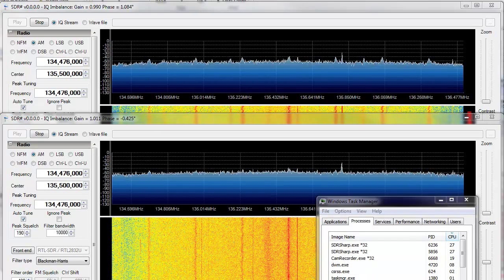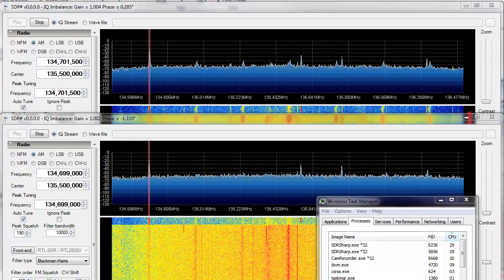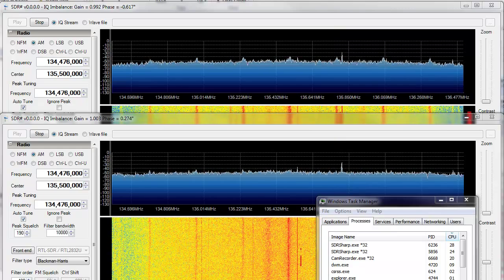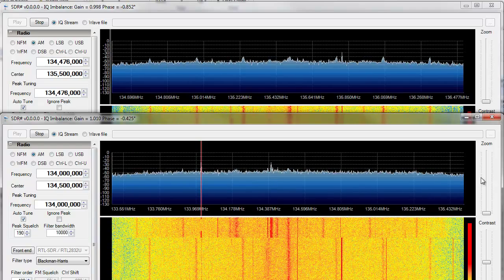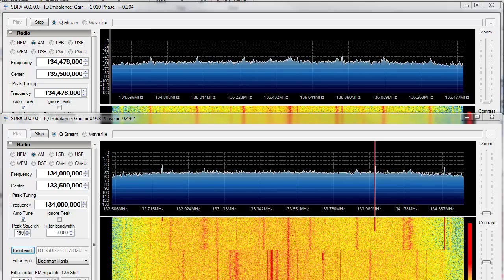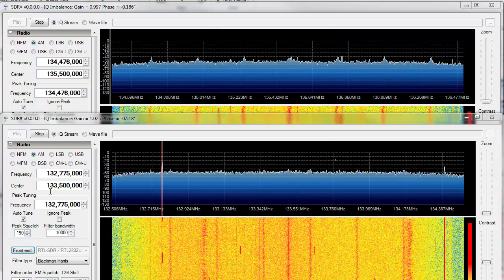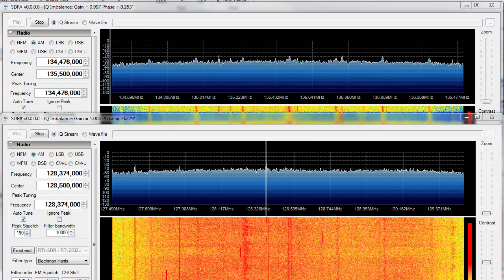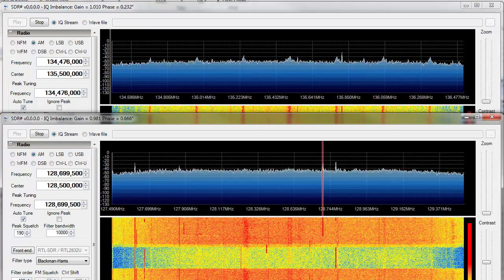SDRSharp Multiple RTL2832U Dongles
'Scanning' the airband with two copies of sdrsharp.  Before I started the screen capture, the audio was...as far as I could tell...perfectly in sync.

Top dongle is running a home brew half-wave dipole at the end of a 30' USB repeater cable.  Bottom is running a wideband antenna from radio shack at the end of 50' of coax.